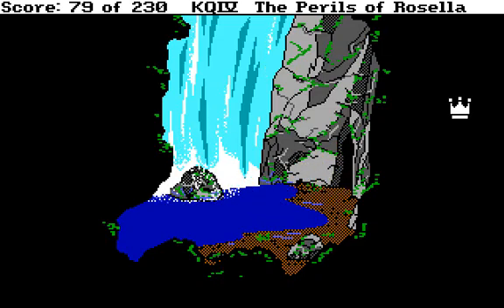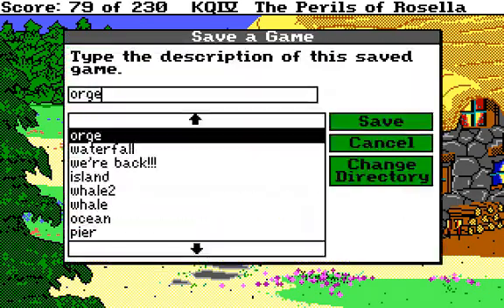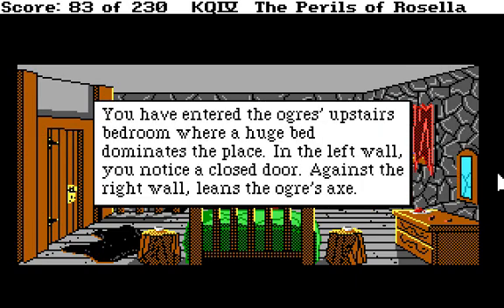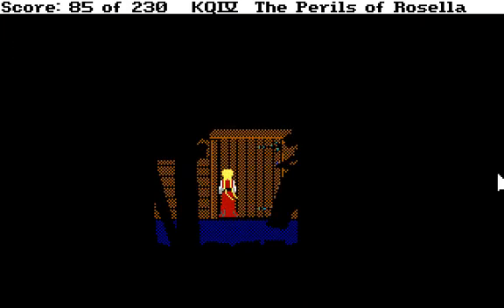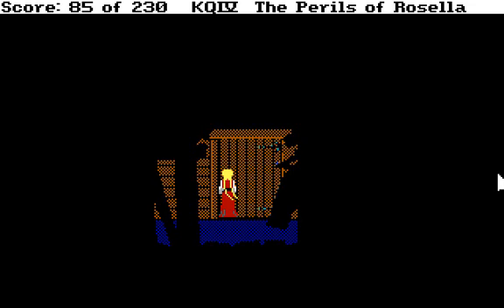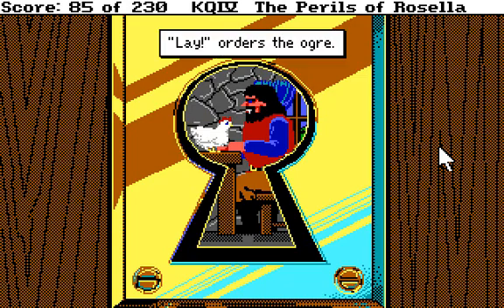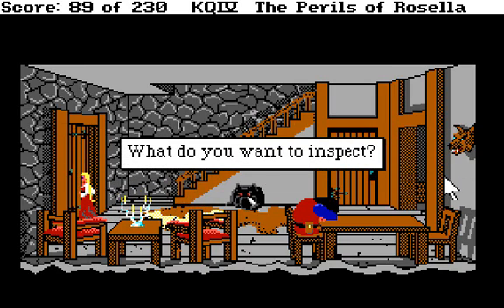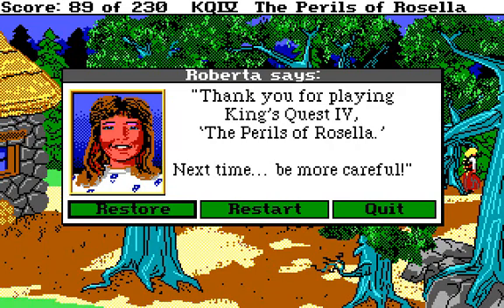Let's Play: Kings Quest 4 with Lucahjin Part 9 - Throw Me A Frickin' Bone Here!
Sharks with laser beams attached to their heads.

On Motorcycles.